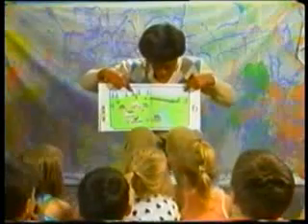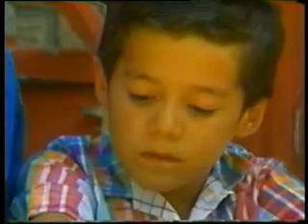Parents as Partners in Reading (Part 2)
Parents as Partners in Reading